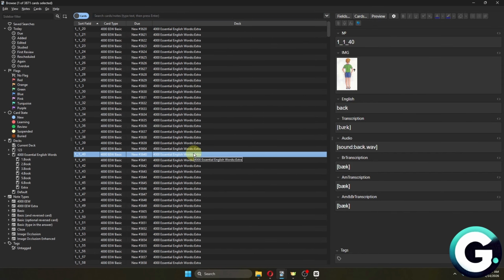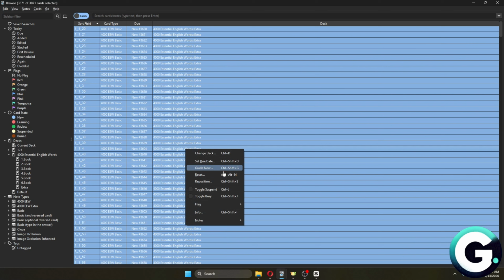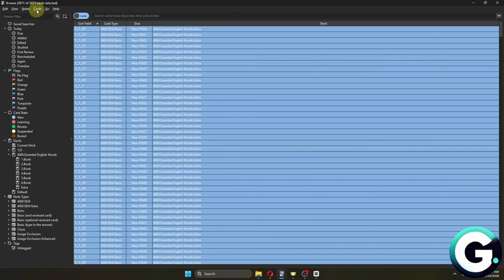How to Reschedule All Your Cards in Anki (EASY) 2026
How to Reschedule All Your Cards in Anki is a simple method to reorganize your review schedule and reset due dates efficiently. This tutorial shows how to adjust all cards at once using built-in Anki tools and settings. It helps you fix overdue cards, improve study flow, and manage spaced repetition more effectively.